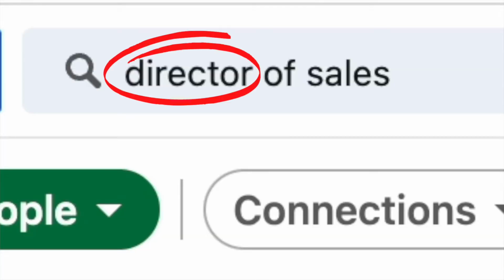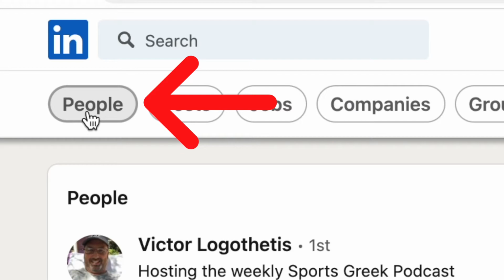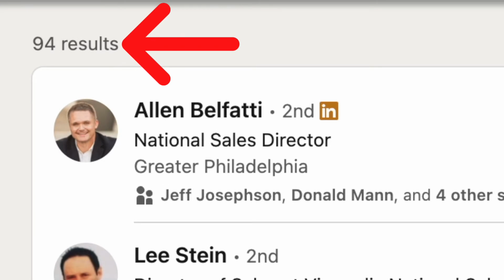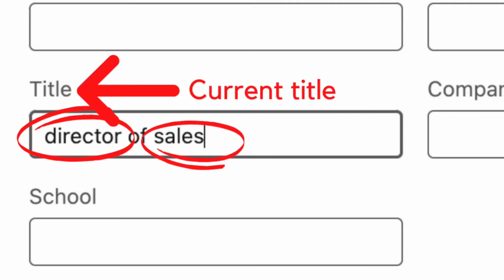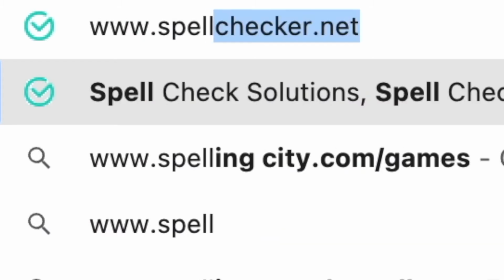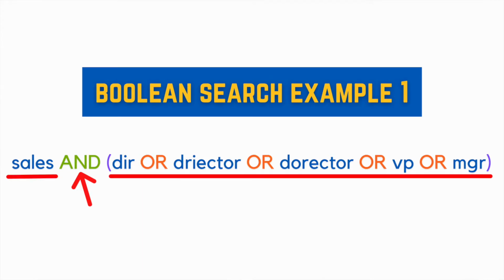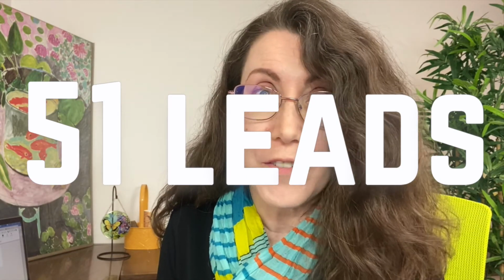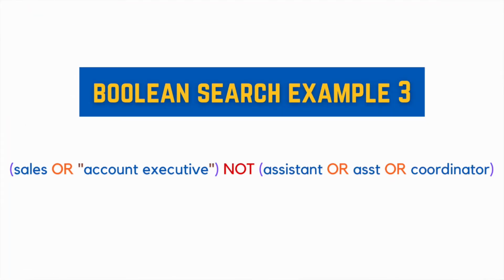LinkedIn BOOLEAN Search for Beginners - Find New Clients!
📈 Want to grow your business with LinkedIn (and overcome your specific challenges)? PICK MY BRAIN FOR AN HOUR!

We'll tackle your obstacles and map out your next steps for growth! I've worked with hundreds of business owners to create a LinkedIn strategy and implementation plan that attracts their ideal clients -- and is easy and fun to run! I want you to have a LinkedIn presence you can be proud of.

P.S. - I also offer a 10-hour consultation retainer, where we meet over a series of Zoom calls. For details

Video summary:

If you’re looking to generate leads on LinkedIn without paying for Sales Navigator, this video breaks down how to use Boolean search operators to find hidden prospects and grow your business faster. You’ll learn how to combine LinkedIn filters with advanced search logic to target decision-makers like Directors of Sales, VPs of Sales, and Sales Managers—even if their profiles use abbreviations, misspellings, or nontraditional titles. Perfect for small business owners, marketers, and entrepreneurs who want smarter, more efficient LinkedIn lead generation strategies.

In this tutorial, you’ll discover how to leverage Boolean operators like AND, OR, NOT, parentheses, and quotation marks to refine your LinkedIn search results. You’ll see how to avoid irrelevant matches (like “Director of Operations”) and instead pinpoint qualified sales leads who match your ideal client profile. By combining Boolean logic with LinkedIn’s All Filters, such as location, connections, current company, and school, you can narrow your search and uncover high-quality prospects who are most likely to buy.

This video also covers LinkedIn search optimization tips—including how to use abbreviations (like “dir” or “mgr”), manage Boolean errors on free LinkedIn accounts, and avoid overused keywords that attract too much competition. Whether you’re a LinkedIn coach, B2B marketer, or business development professional, you’ll walk away knowing how to find fresh, overlooked leads on LinkedIn and start building authentic relationships that convert.